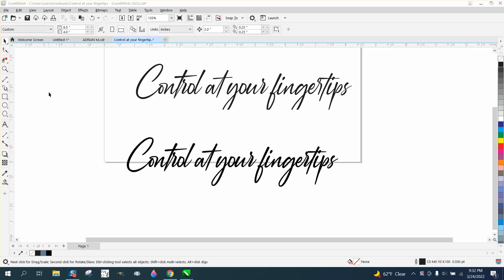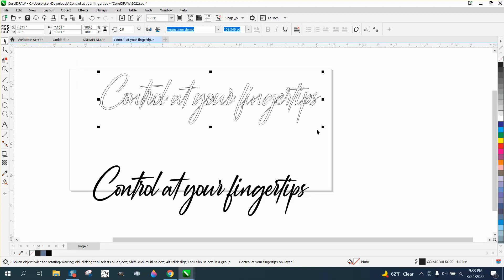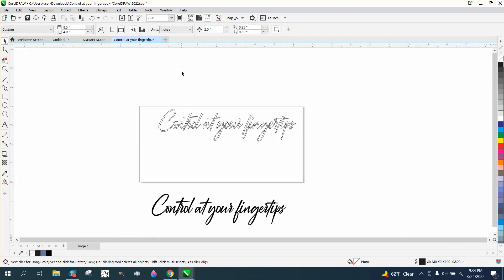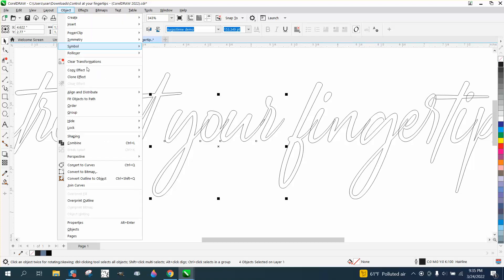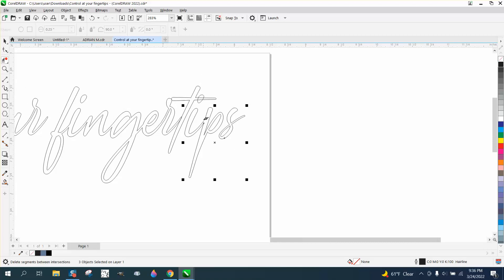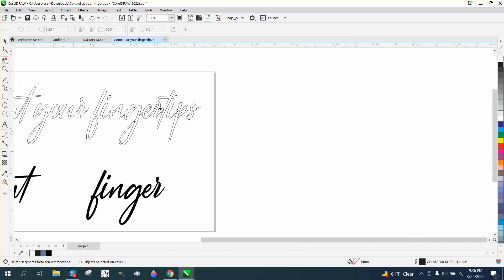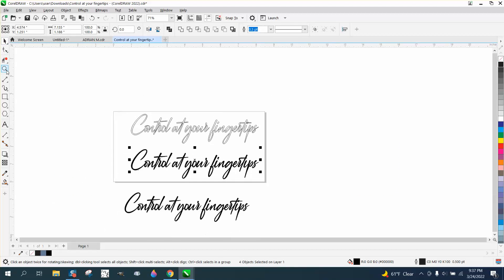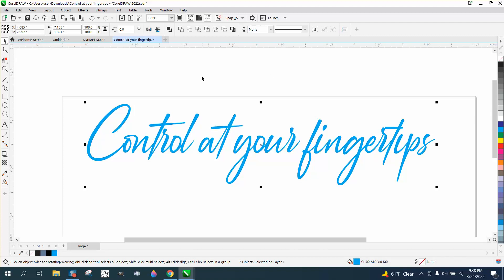Corel Draw Tips & Tricks Font Problem and how to fix